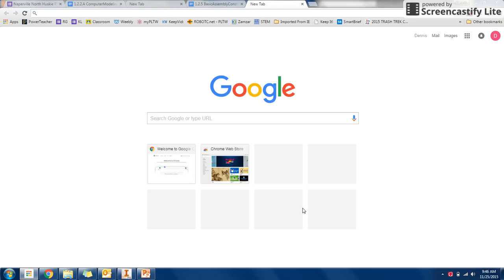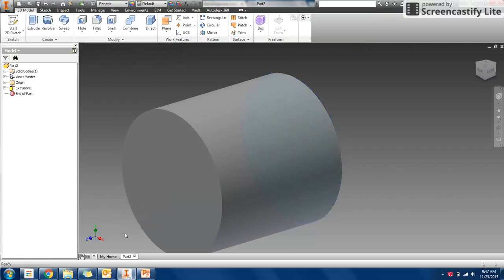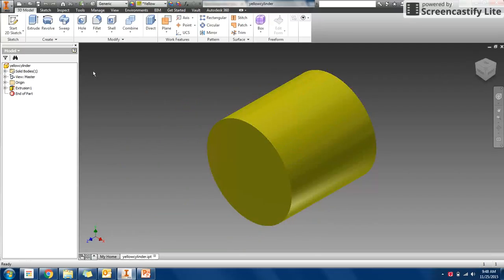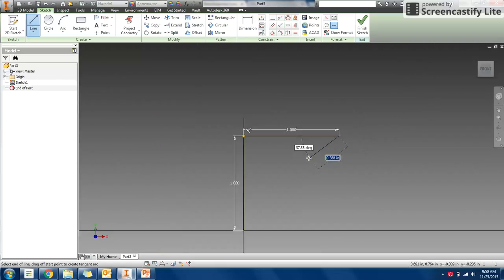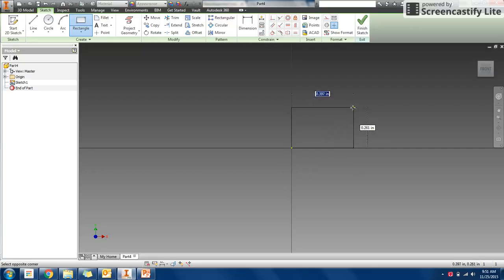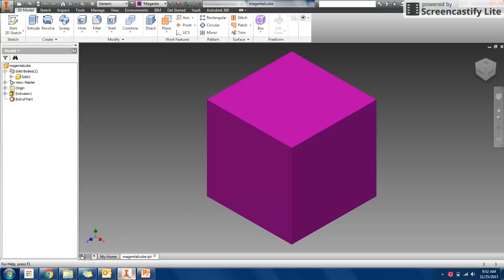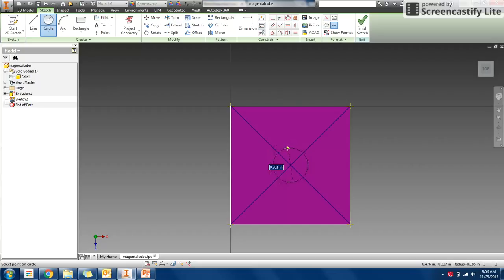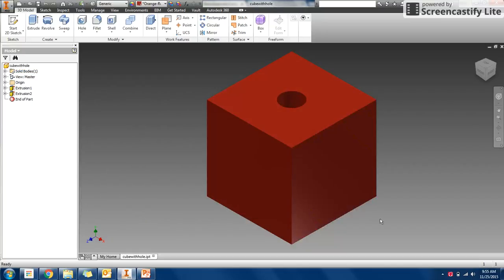1 2 5BasicAssemblyConstraintsPart1